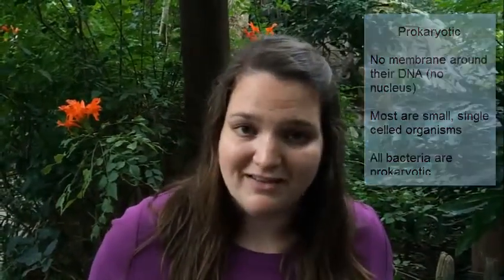Eukaryotic vs Prokaryotic